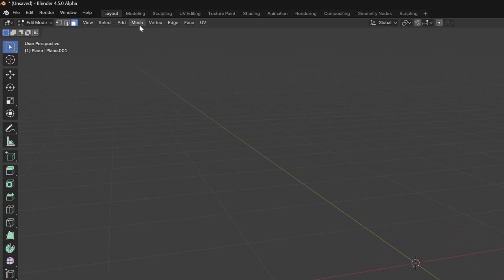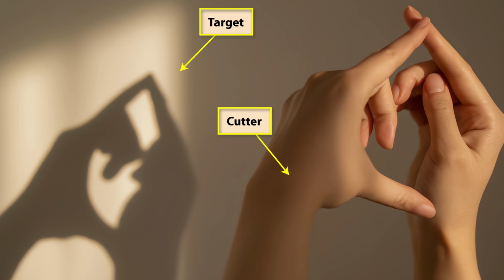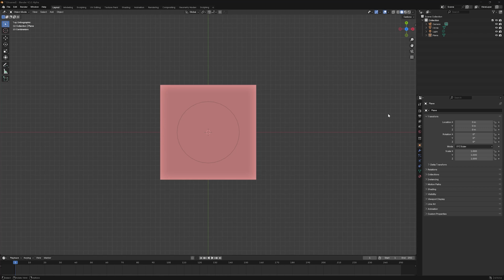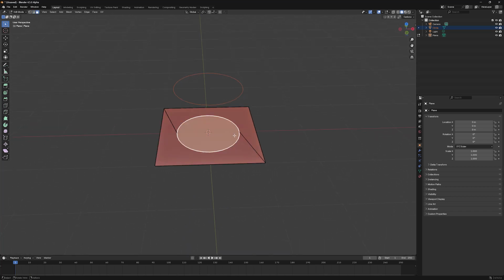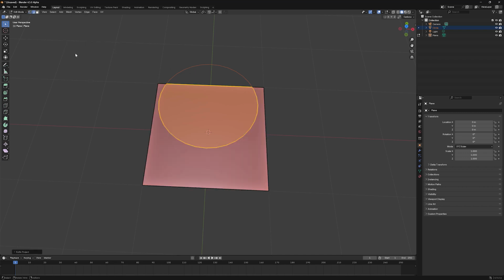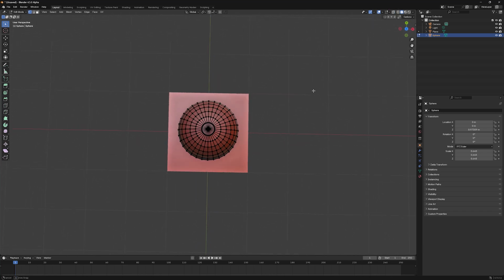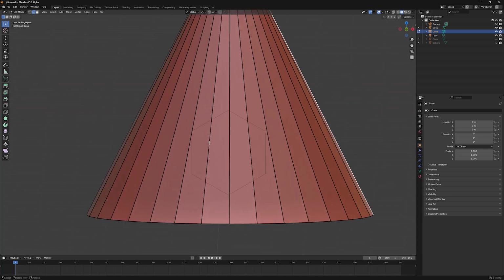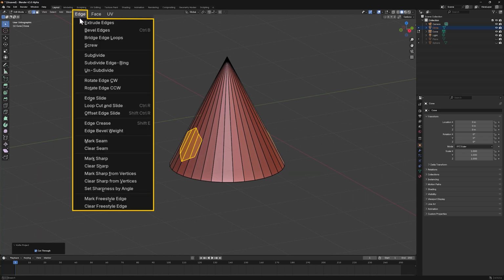Blender for Beginners: The Knife Project Tool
This tool projects the outline of a "cutter" object onto a target object and then   "Cuts" new edges onto the target in the shape of the "cutter's" outline.